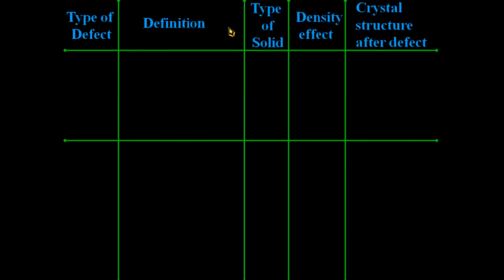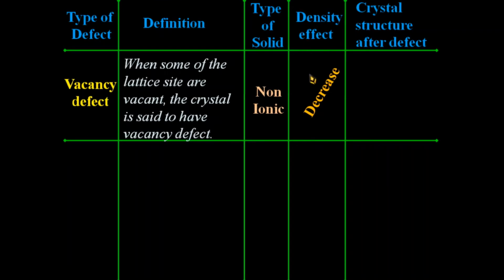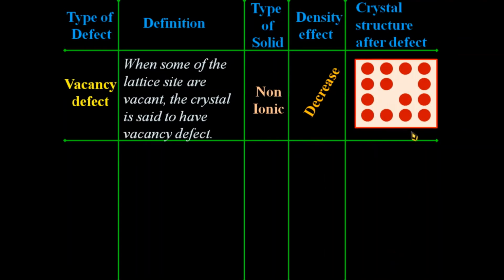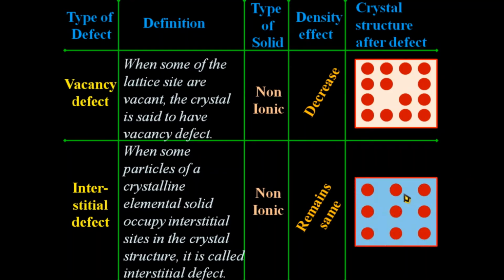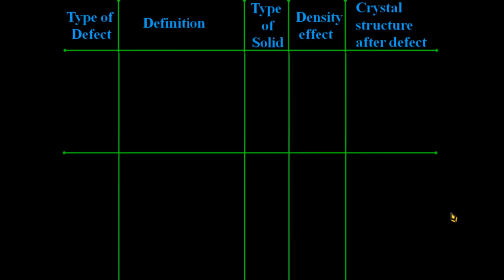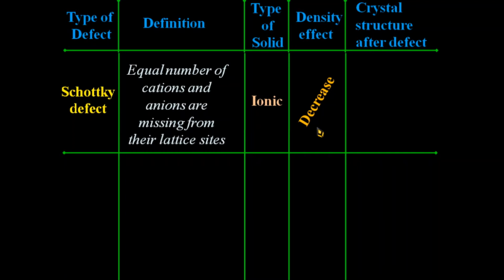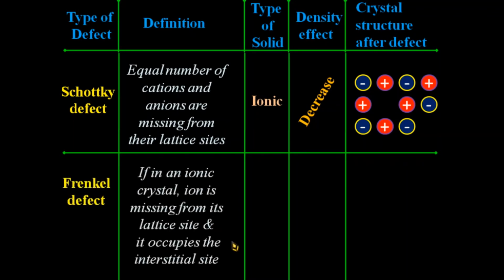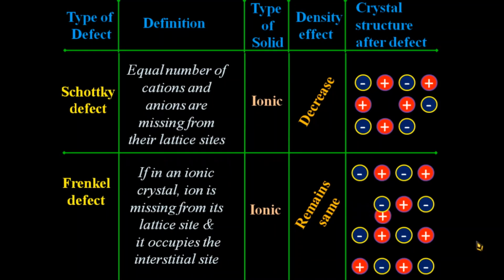Solid State-20 (Table to remember defect in crystal)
This video includes a table which is helpful to remember all four stoichiometric point defects such as vacancy defect, interstitial defect, Schottky defect and Frenkel defect.